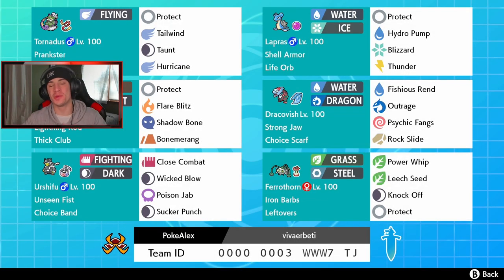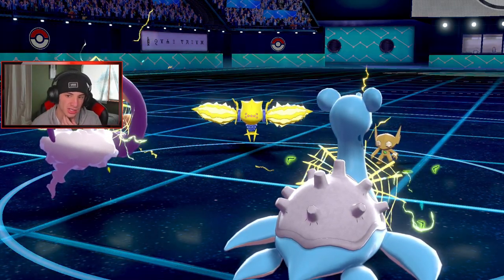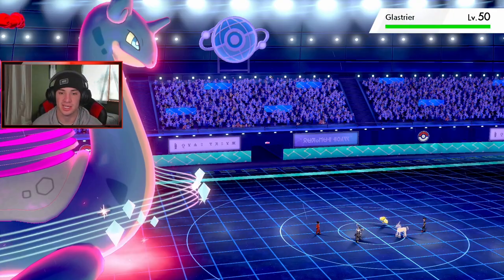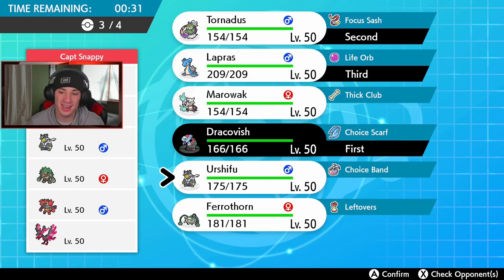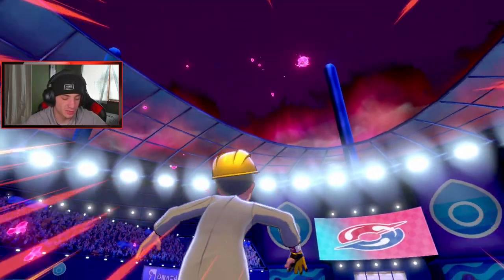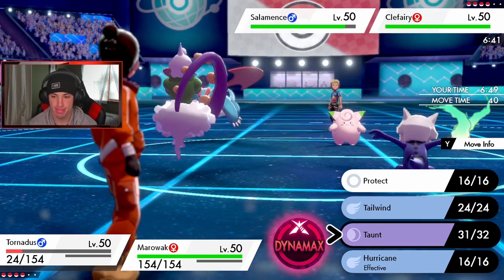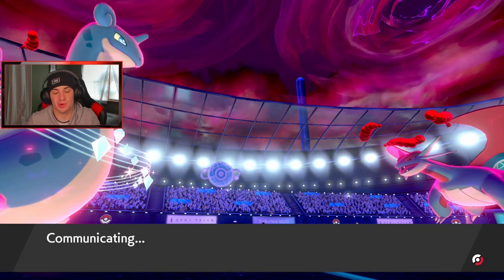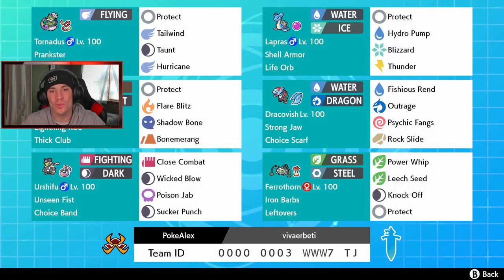G-Max Lapras Is Still Insane! - Pokémon Sword and Shield Competitive Ranked Double Battles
Team Code: 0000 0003 WWW7 TJ

Life Orb Lapras team that we show off in Ranked battles!.

GAME INFO
Name: Pokemon Sword and Pokemon Shield
Developer: Game Freak
Publisher: The Pokemon Company, Nintendo
Platforms: Nintendo Switch
Release Date: November 14, 2019